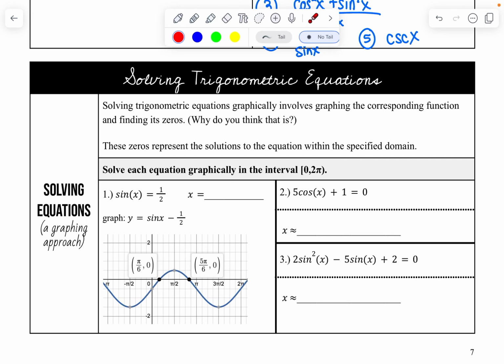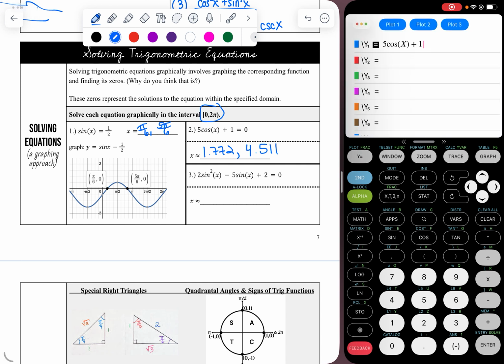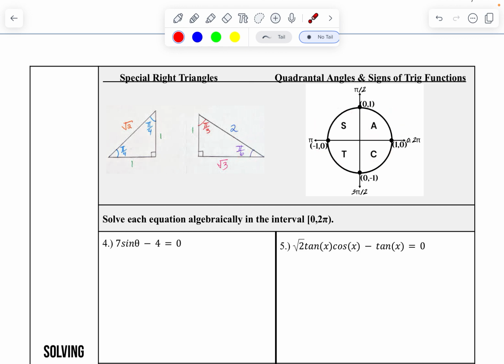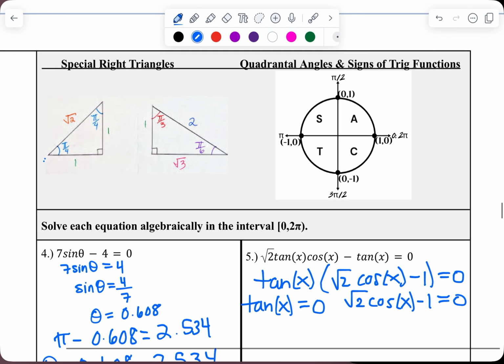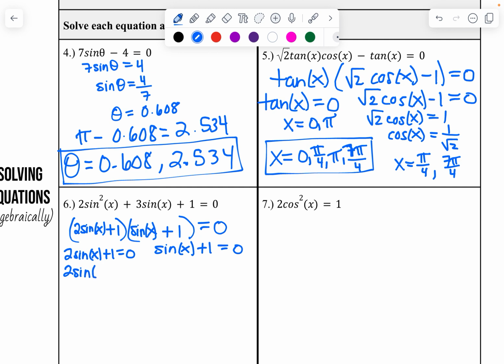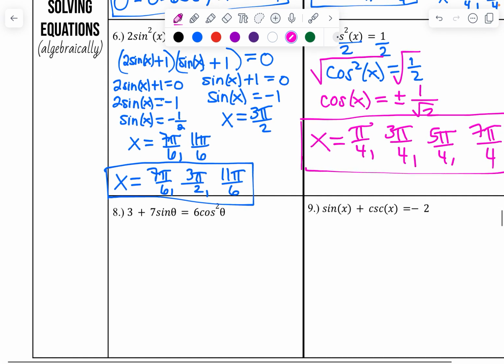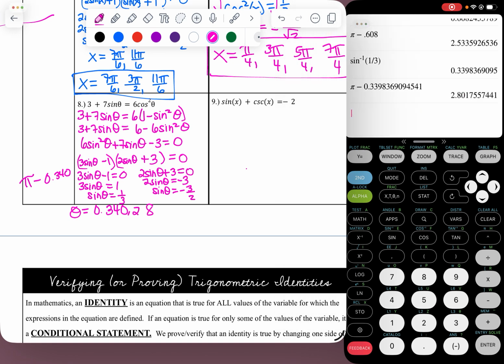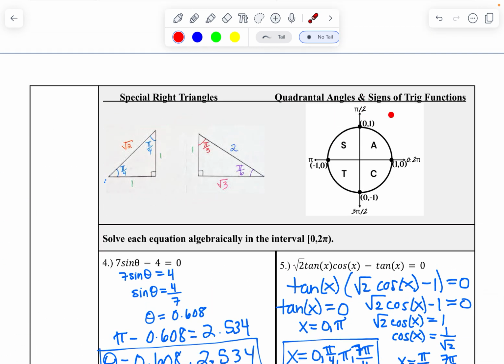Solving Trigonometric Equations Precalc Unit 6